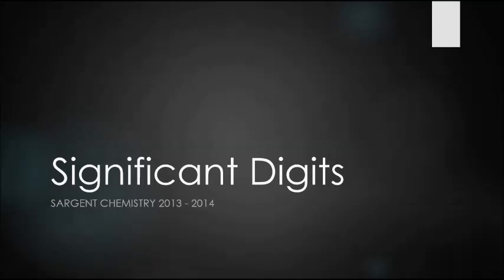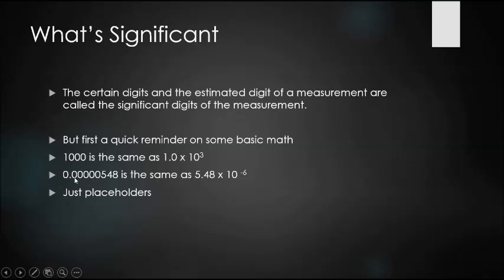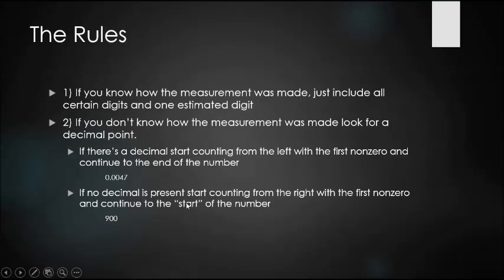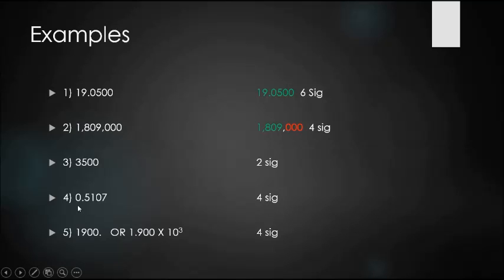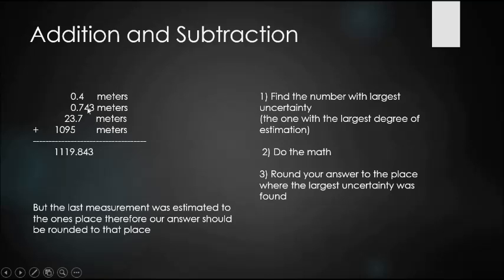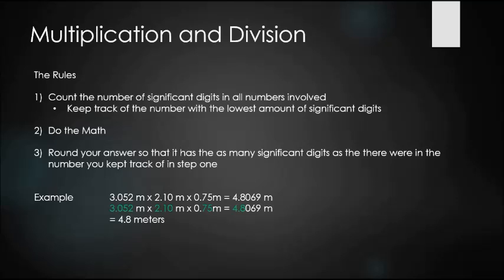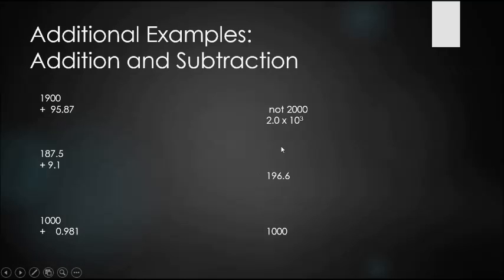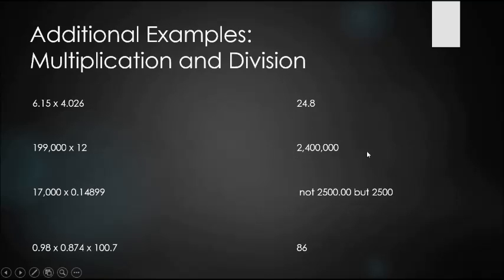Significant Digits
A description of how to work with significant digits